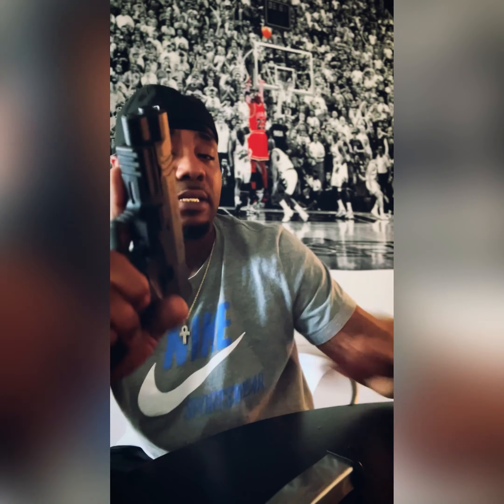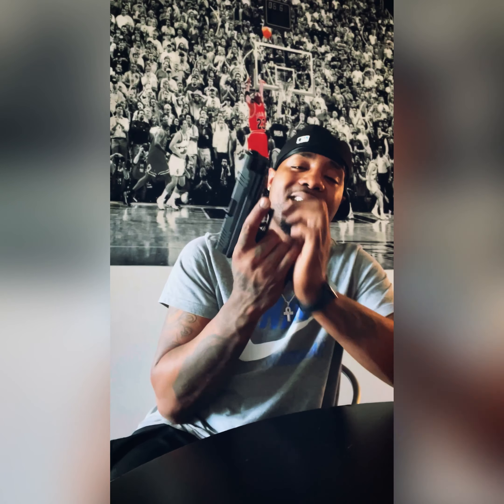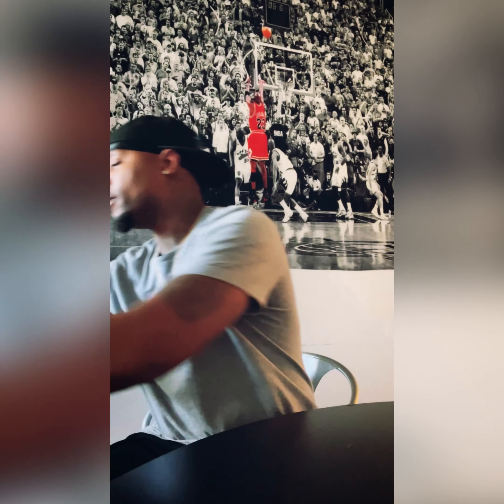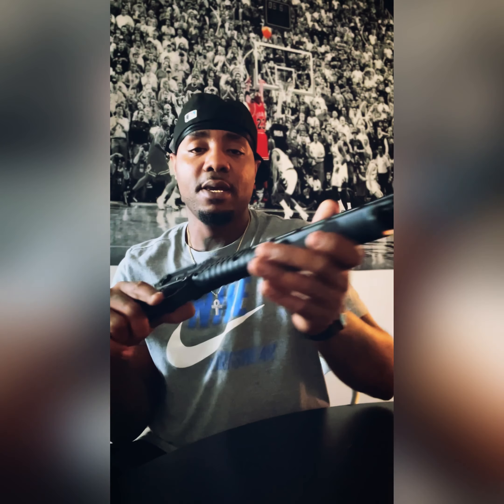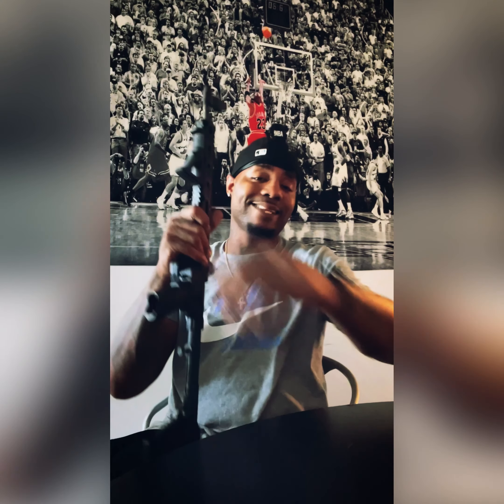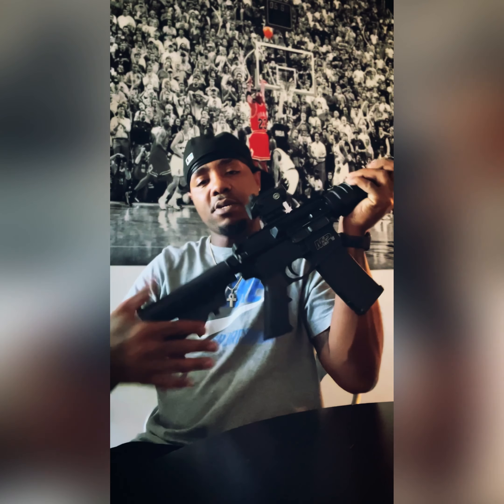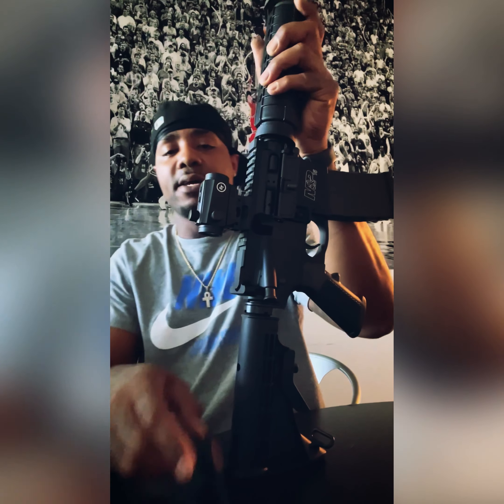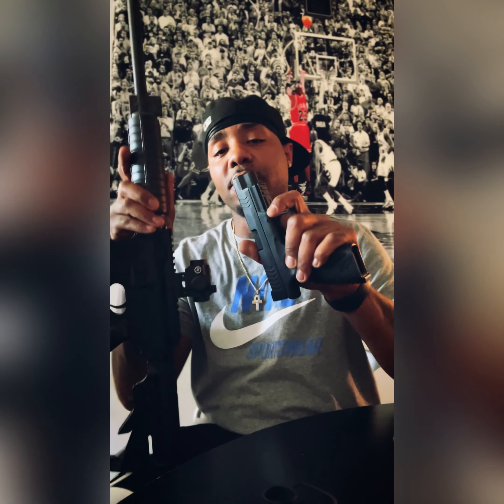How To Start A Gun Collection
Here’s some great ideas towards making your first purchase and starting your collection. All firearms in this video range from $300-$800